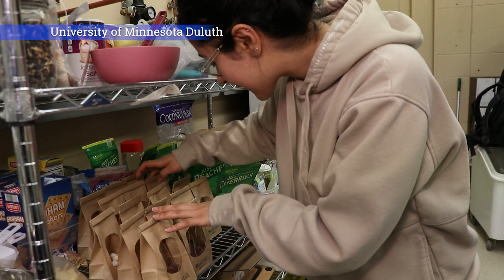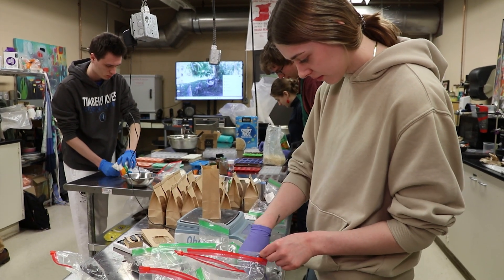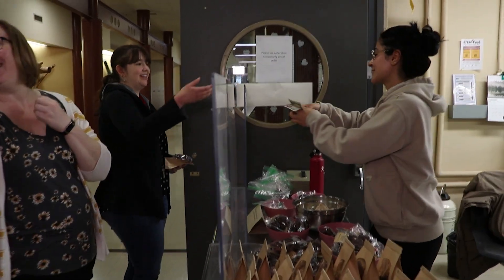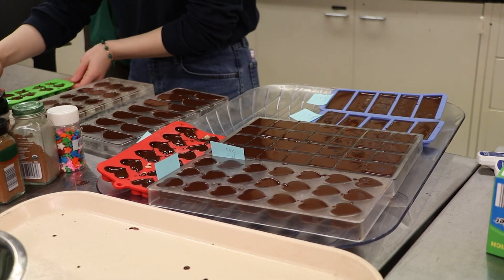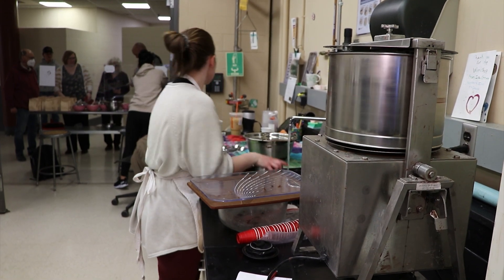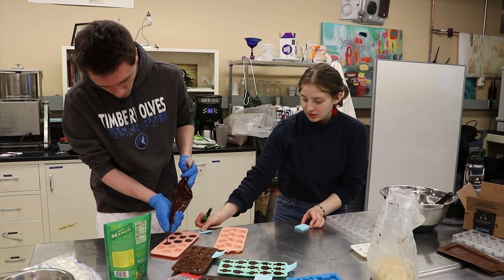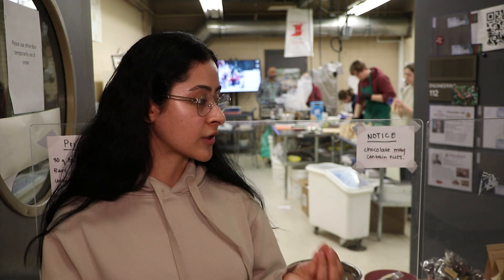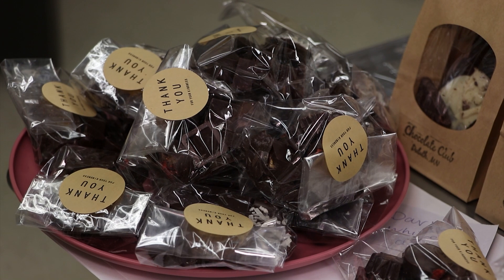UMD Students Applying Science to Making Valentine's Day Chocolates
UMD students sell Valentine's Day treats made in their chocolate lab.

This story was originally published Feb. 14, 2023. Story and video by duluthnews digital producer Wyatt Buckner. To read Wyatt's article and see photos,